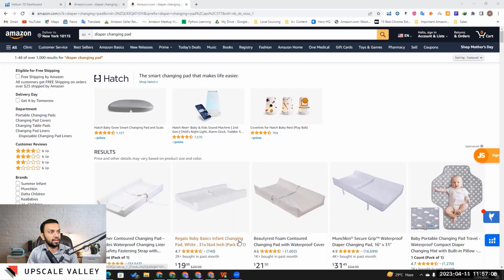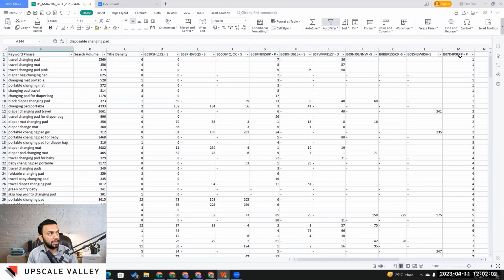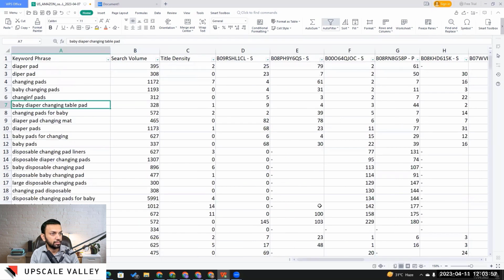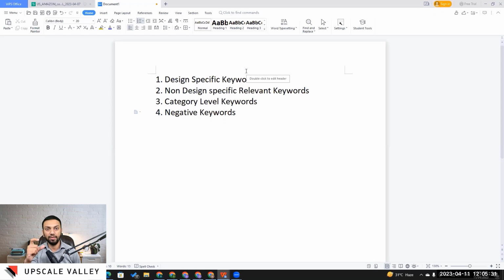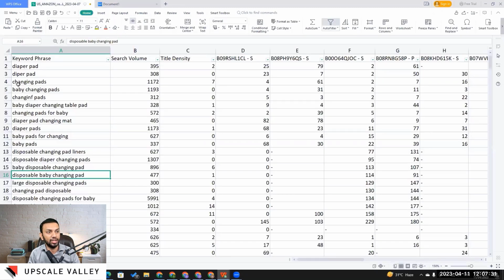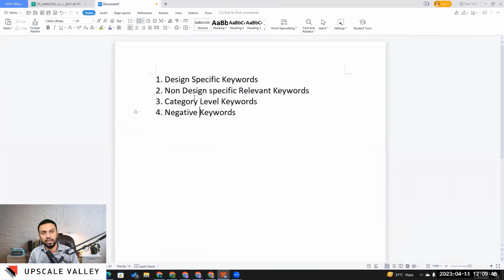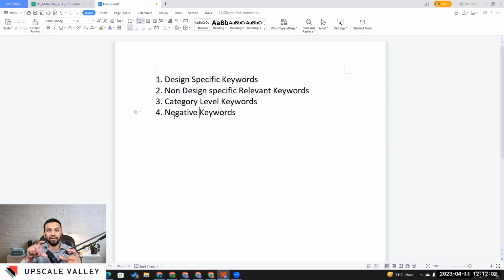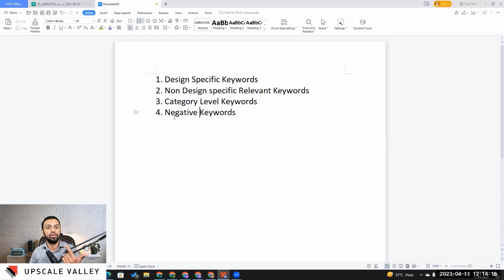How to sort Amazon Keyword List for Optimum conversion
Hello everyone. Today's discussion is about what to do next when you are done with your keyword research. Sharing tips for how to categories/sort your amazon keywords list for optimum conversion.

Hope it helps. JazakAllah.

Fire any question in the comment section.